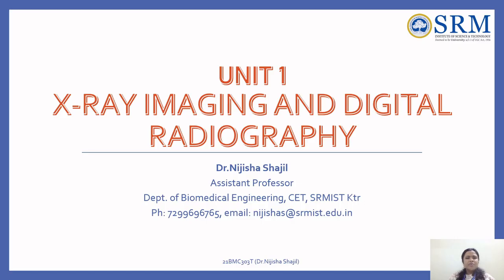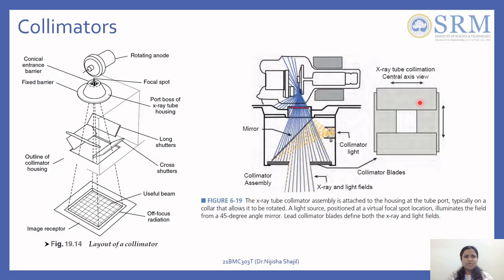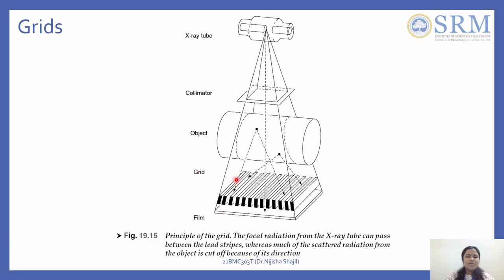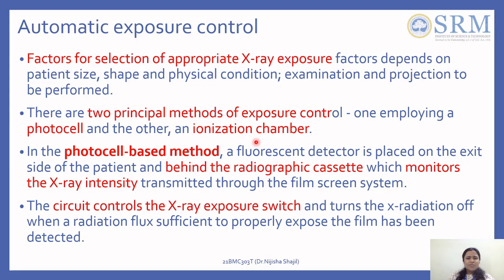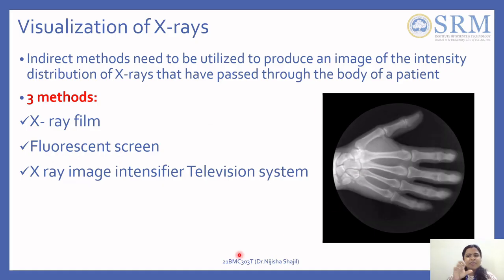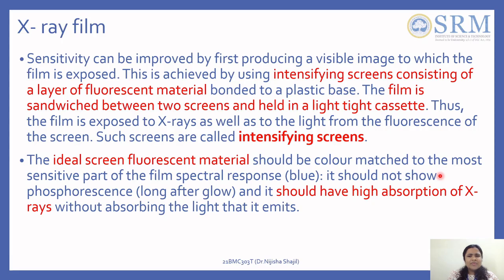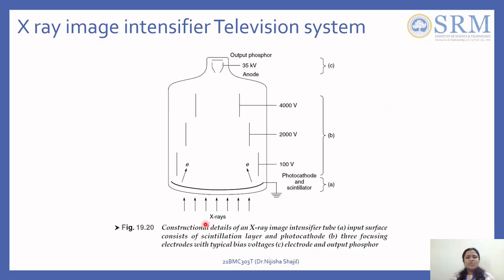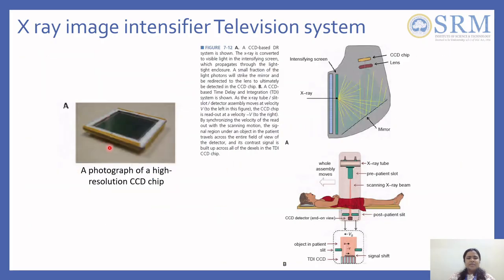Unit 1 (X-ray Imaging and Digital Radiography) - Session 3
For B.tech Biomedical Engineering
Course: 21BMC303T - Principles of Medical Imaging
Topics covered: Collimators and grids, Automatic exposure control-  photocell method, Ionization method, Visualization of X-rays, X- ray film, Fluorescent screen, X ray image intensifier tube, X ray image intensifier system